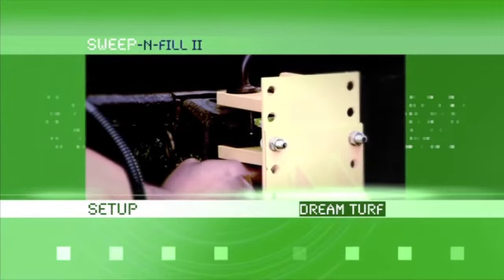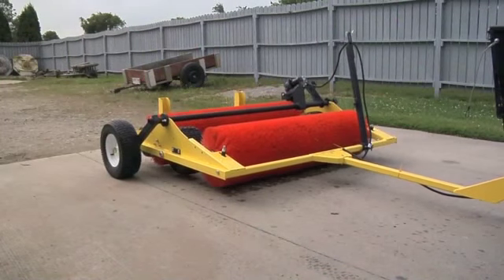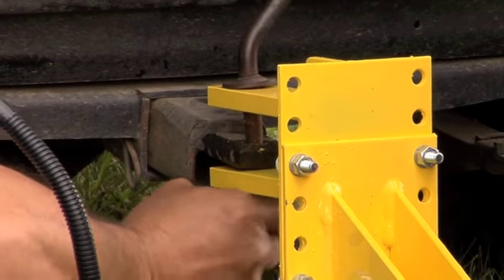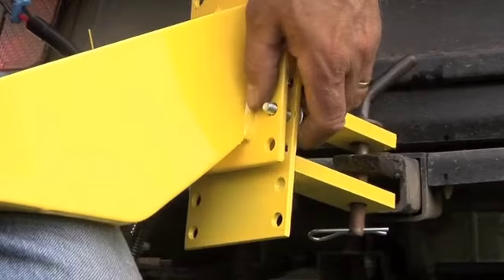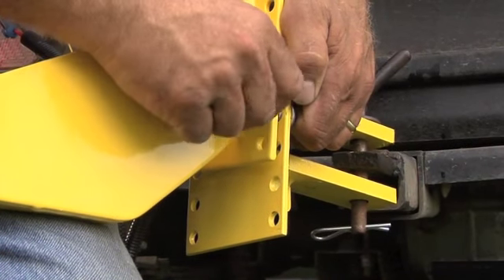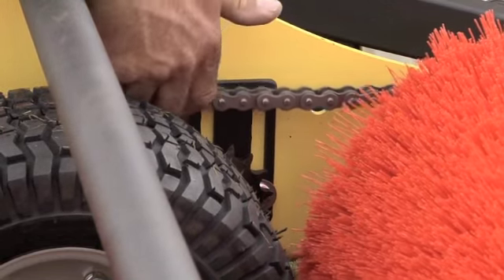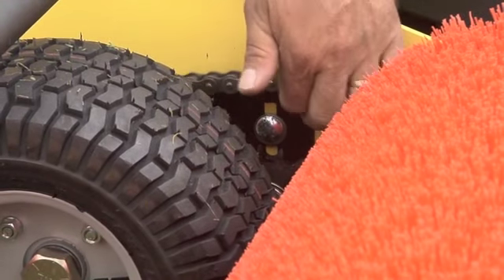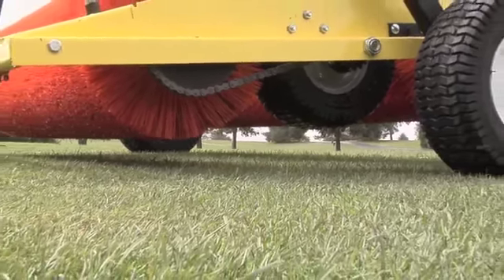Easy Sweep-N-Fill Setup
Setting up the Sweep-N-Fill is easy.  This short video shows you how.